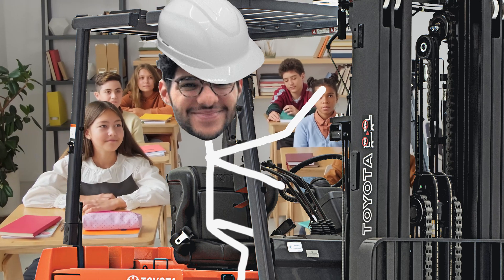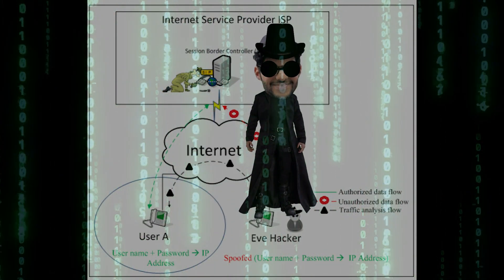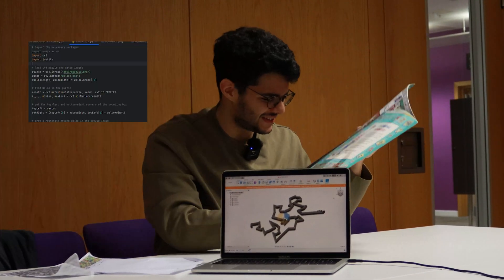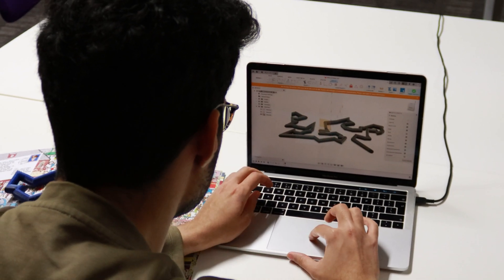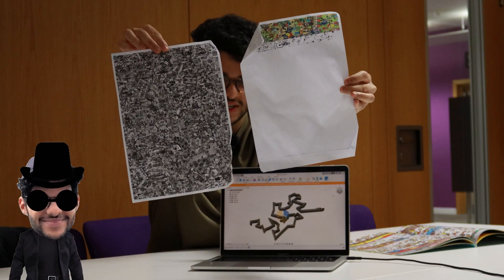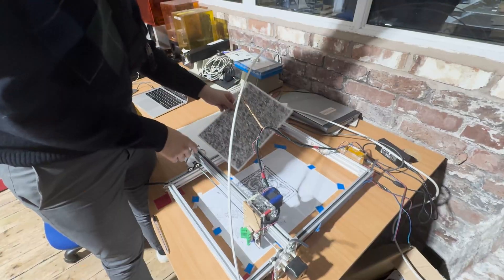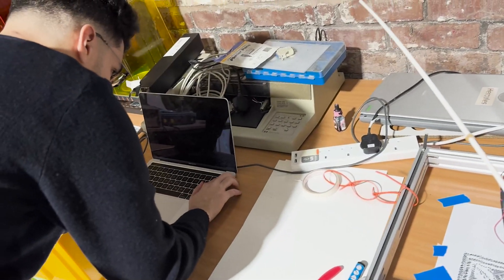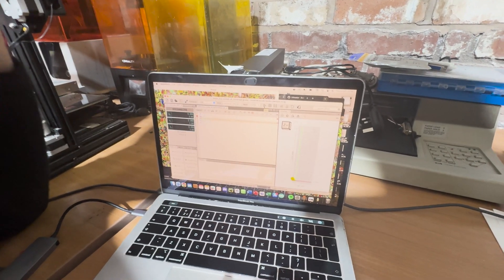I Built a Robot to Find Where’s Waldo Faster Than a Human!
Can a robot find Waldo faster than me? I used machine learning, a pen plotter, and a 3D printer to put it to the test. Chaos, laughs, and 15-hour prints. Who won the race? Watch to find out!

⏰ TIMESTAMPS
0:00 Intro
0:43 Plan
1:48 Print
3:37 Code
4:30 Human Way
9:10 Robot process
11:54 No Way!

📹 MY GEAR
Proper Camers - Canon EO 5
Camera -  iPhone 15 Pro Max
Second Camera - GoPro HERO10